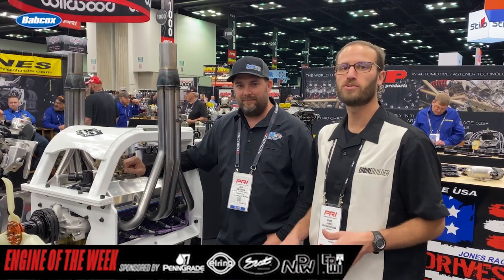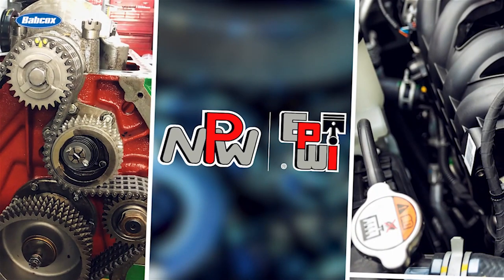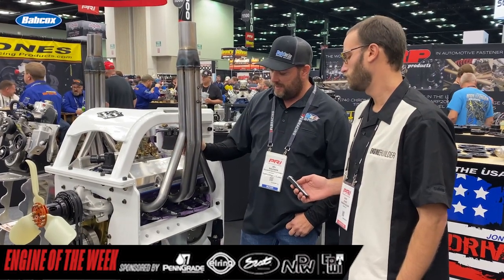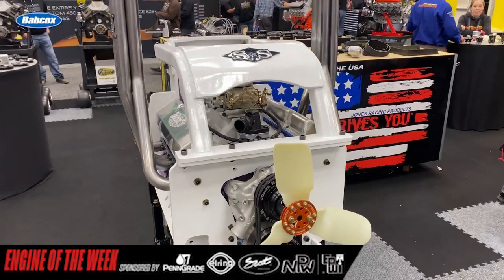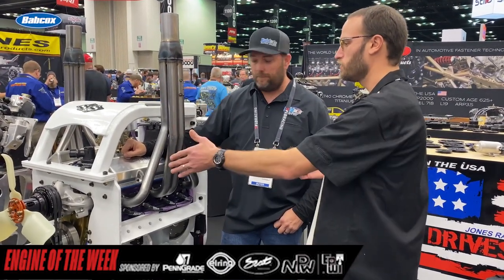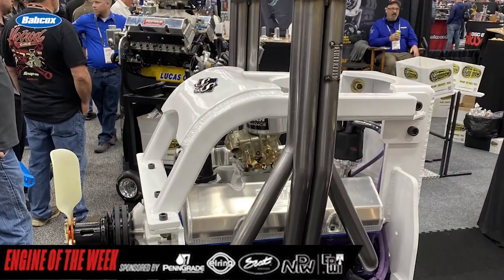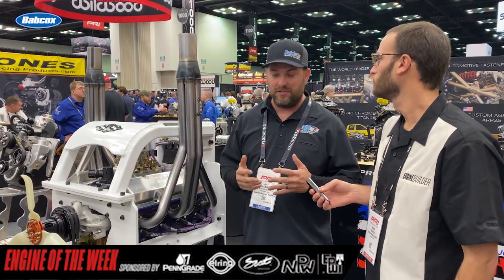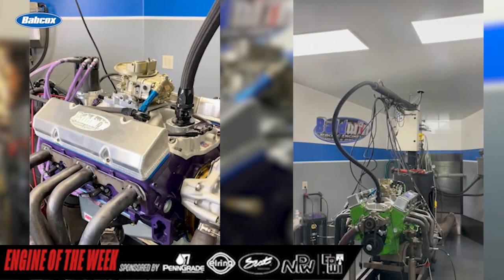355 Small Block Chevy Demolition Derby Engine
If you aren’t familiar, there’s a lot more to a demolition derby than most people might think. There’s also a lot more to the engines in these high-dollar competitions than you might think. Just check out this Baldwin Racing Engines-built 355 small block Chevy! It can run with no water for an hour, and its our Engine of the Week brought to you by PennGrade1, Scat Crankshafts, Elring, NPW Companies, and Engine & Performance Warehouse Inc.